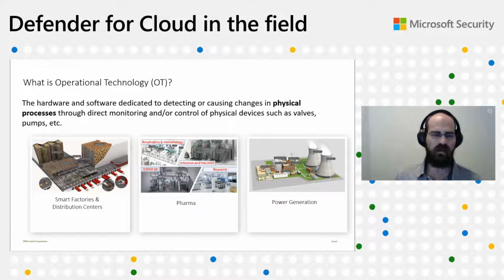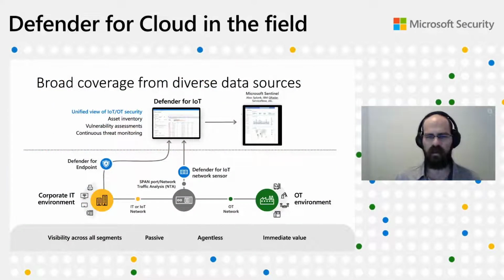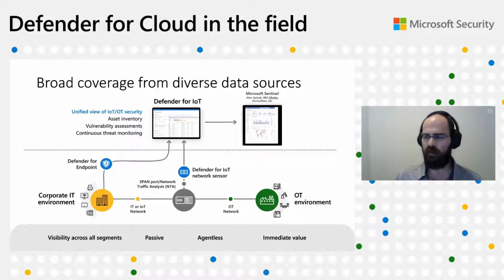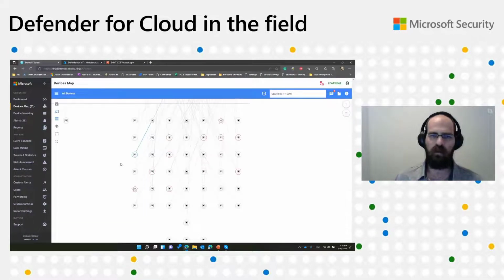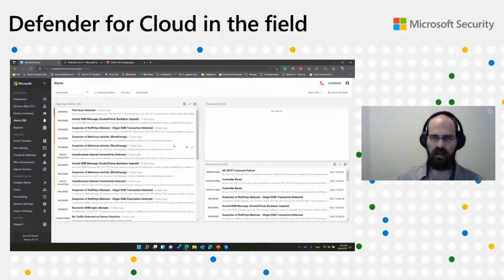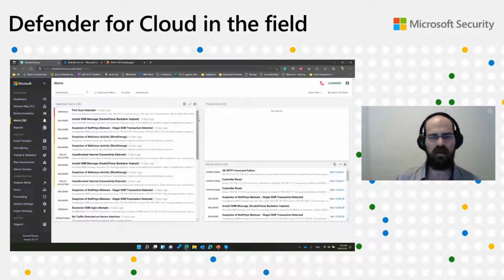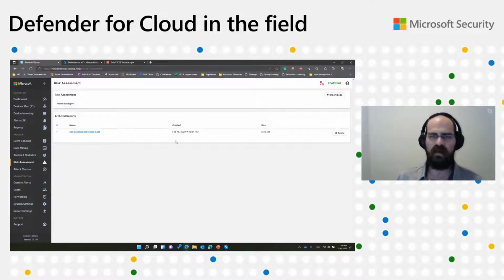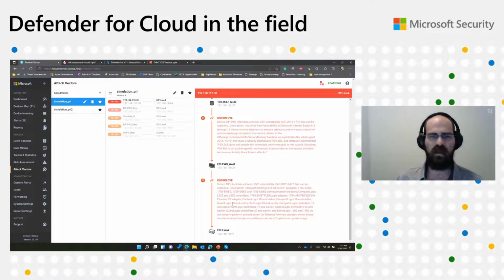Microsoft Defender for IoT | Defender for Cloud in the Field #8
In this episode of Defender for Cloud in the Field, Dolev Zemer joins Yuri Diogenes to talk about how Defender for IoT works. Dolev explains the difference between OT Security and IT Security and how Defender for IoT fulfills this gap. Dolev also demonstrates how Defender for IoT discovers devices to monitor and how it fits in the Microsoft Security portfolio.
1:20 - Overview of the Defender for IoT solution
2:15 - Difference between OT and IoT
3:30 - Prerequisites to use Defender for IoT
4:30 - Security posture and threat detection
5:17 - Automating alert response
6:15 - Integration with Microsoft Sentinel
6:50 - Architecture
8:40 - Demonstration